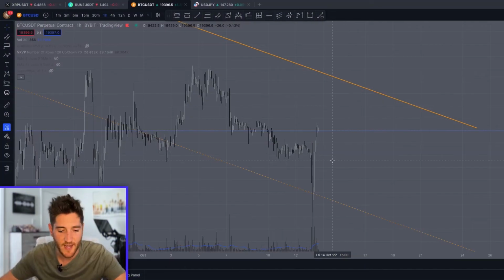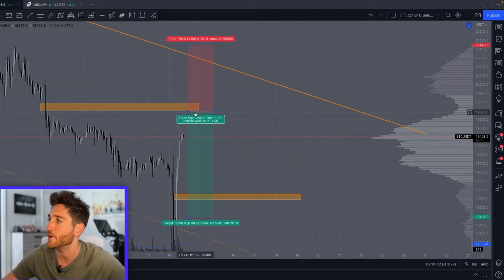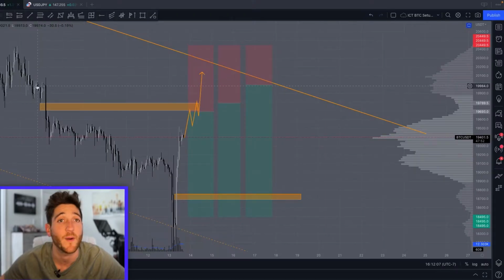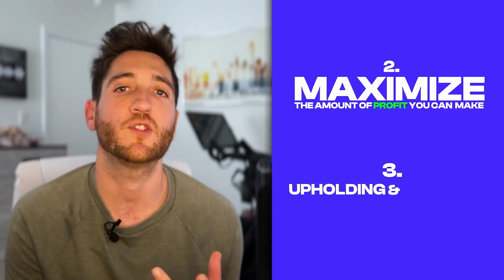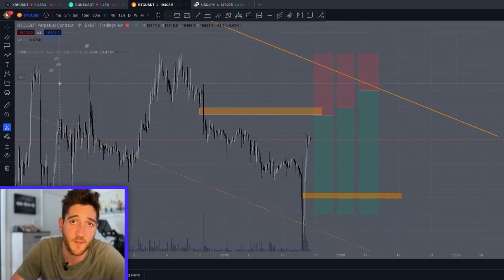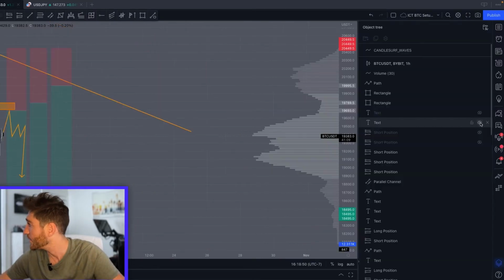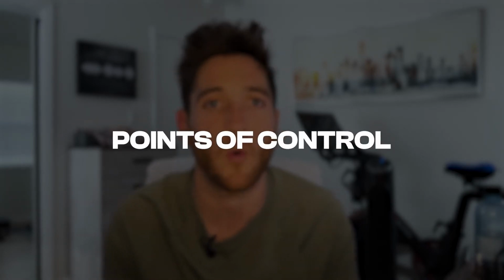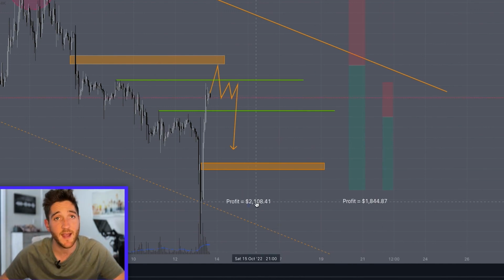Risk Management and How To Size Your Positions Correctly